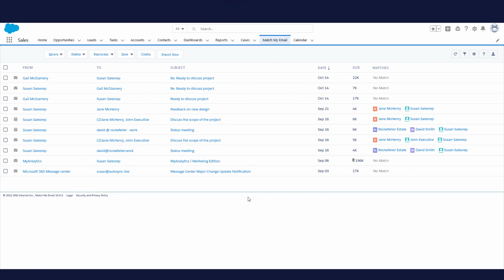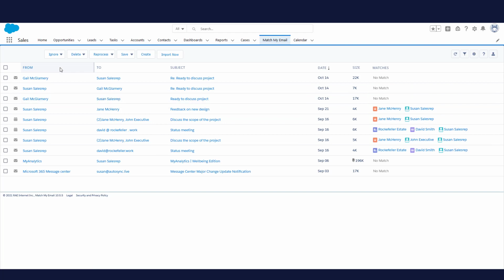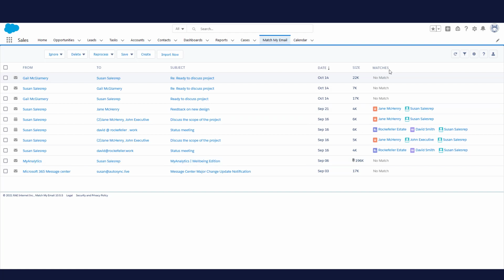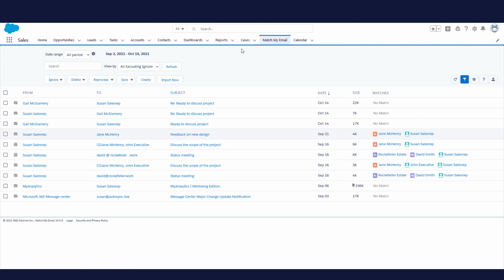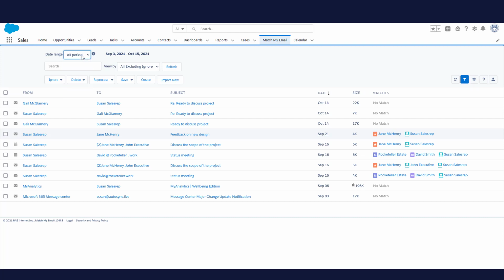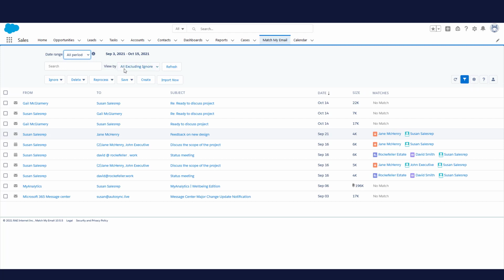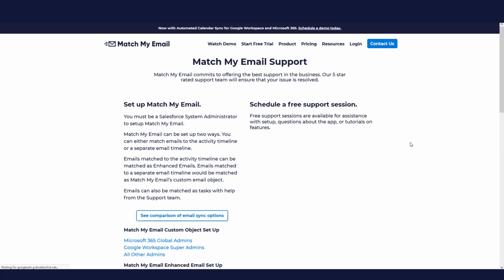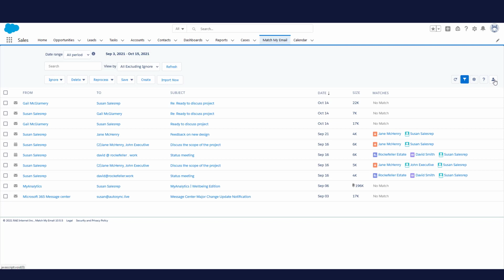Tour of the Match My Email Cloud Interface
Understand the geography of the cloud interface such as hover over options, email retention, and how to get assistance with the click of a button.